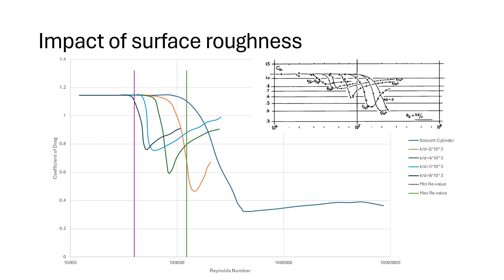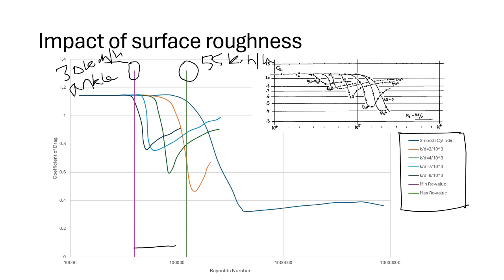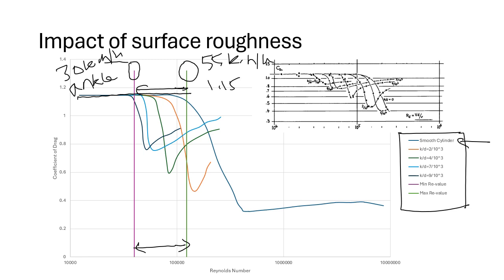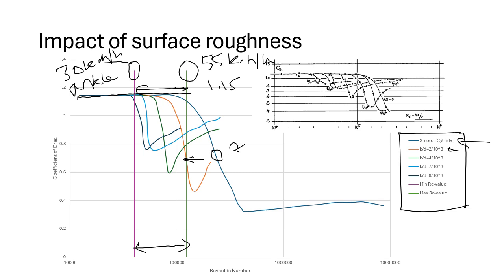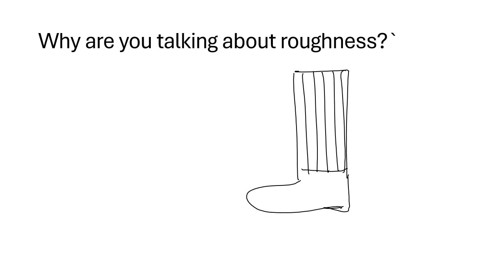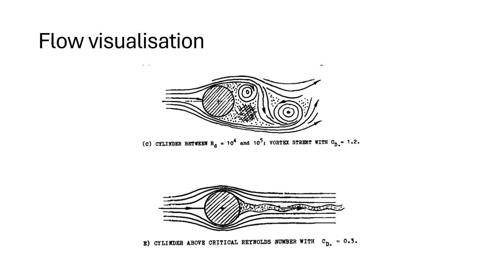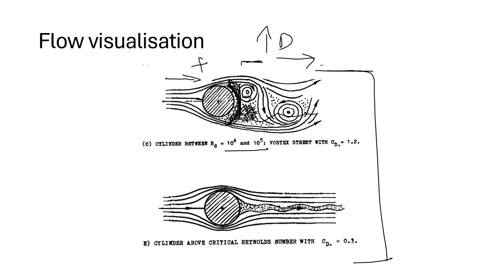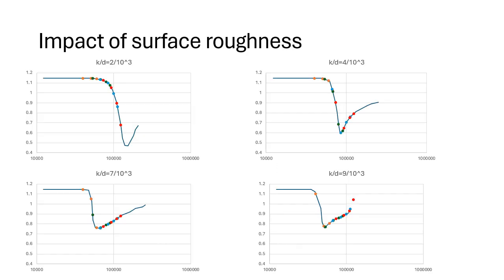The aerodynamics of aero socks: How aero socks make you faster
Technical explanation of how aero socks work